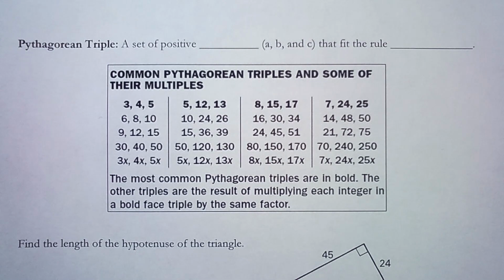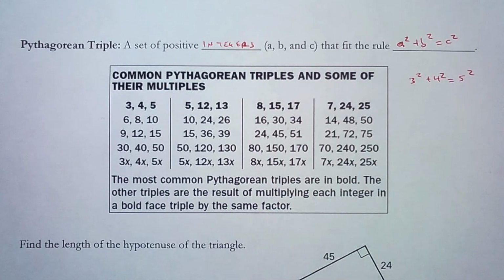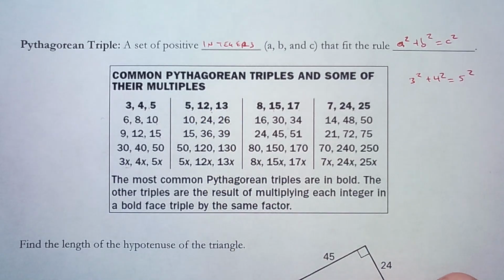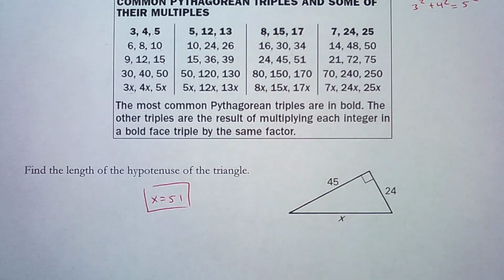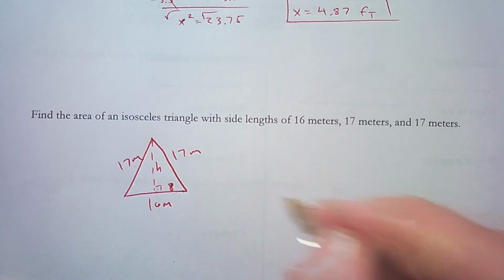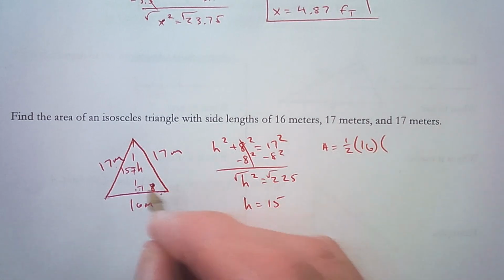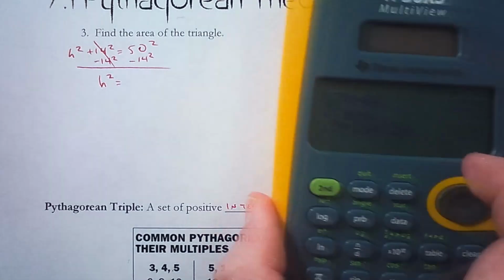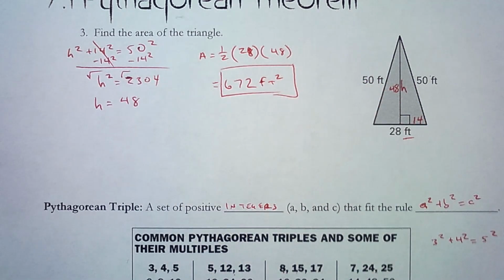Pythagorean Triples (Geometry 7.1b)